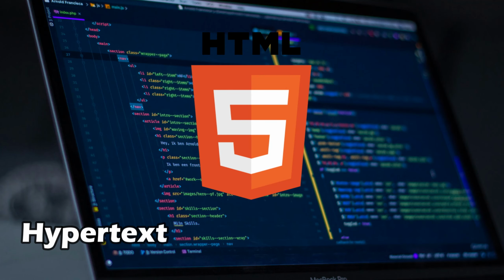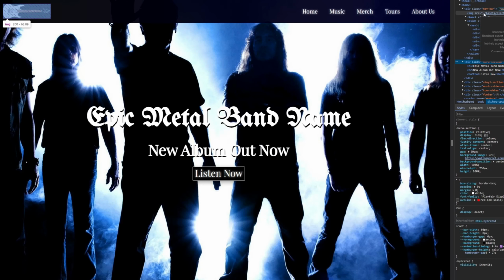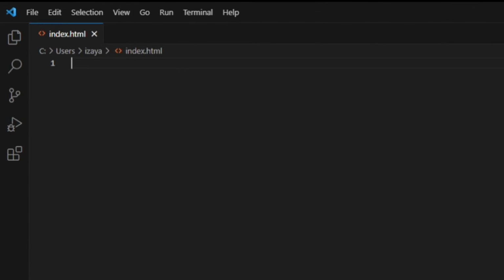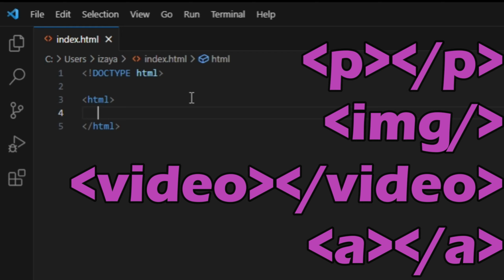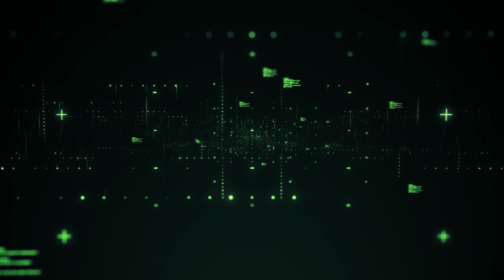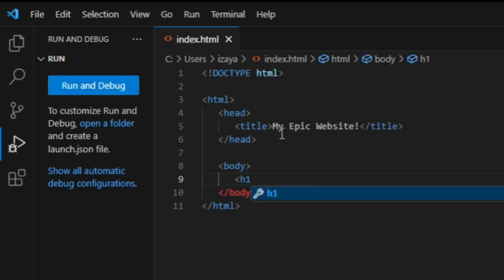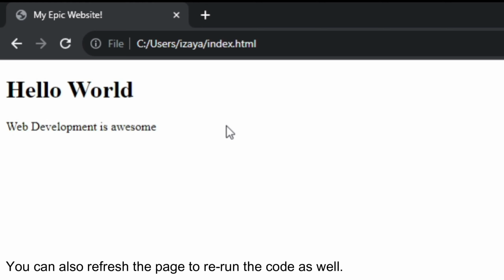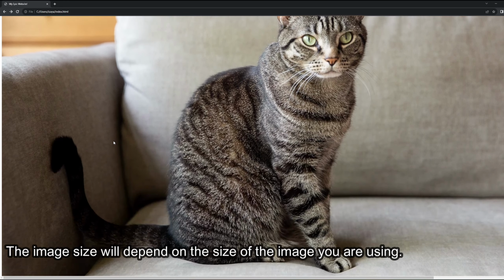Beginner's Introduction to HTML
In this video I will be giving a beginner's introduction to HTML, a markup language.